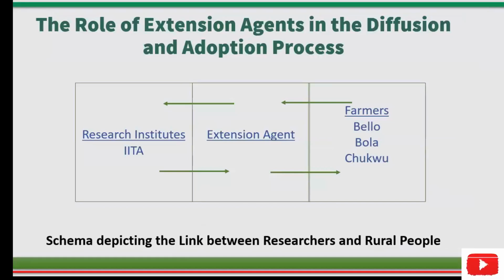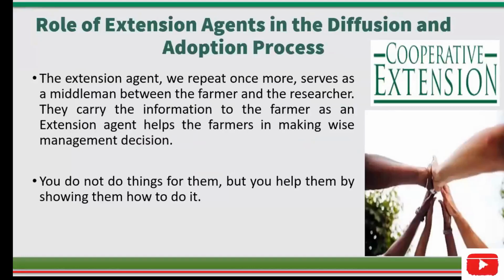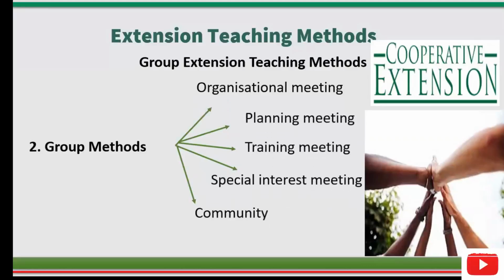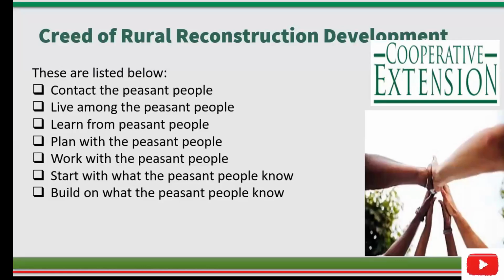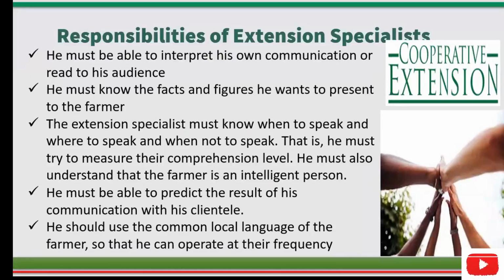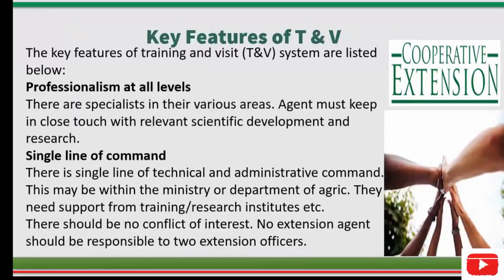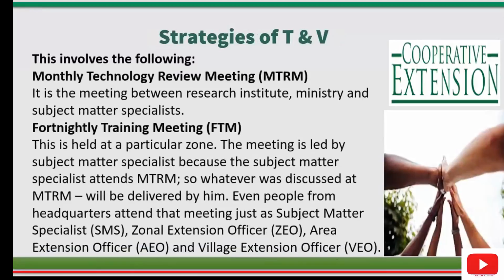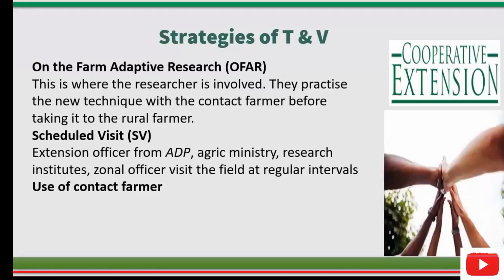Role of Extension Agents in the Diffusion & Adoption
Role of Extension Agents in the Diffusion and Adoption of Innovations

Extension agents are key intermediaries in the process of spreading innovations and ensuring their effective adoption within communities. In this video, we explore how extension agents facilitate communication between researchers, policymakers, and end users, especially farmers and rural enterprises.

You will learn how extension agents support awareness creation, demonstration, training, and feedback mechanisms that enhance the uptake of new technologies and practices. The video also highlights their importance in reducing resistance to change, improving productivity, and strengthening rural development outcomes.

Topics Covered:

Meaning and role of extension agents

Extension agents in the diffusion of innovation process

Communication strategies used by extension agents

Demonstration and training methods

Building trust and reducing resistance to adoption

Link between research institutions and rural communities

Challenges faced by extension agents

Impact of extension services on agricultural and cooperative development

Policy and institutional support for extension systems